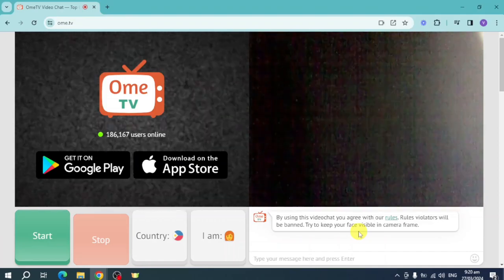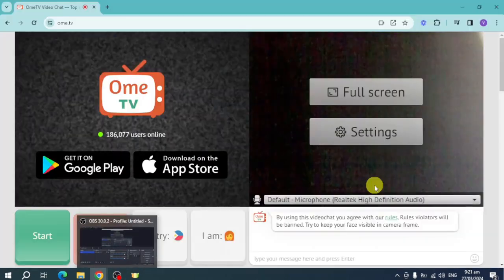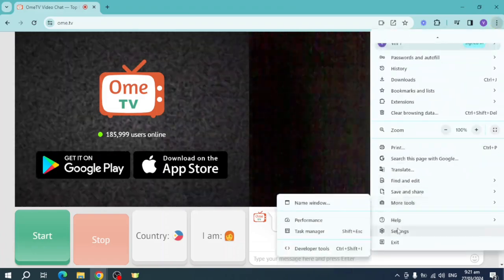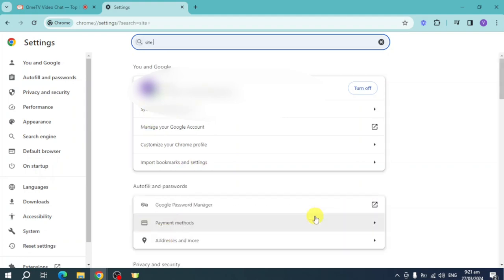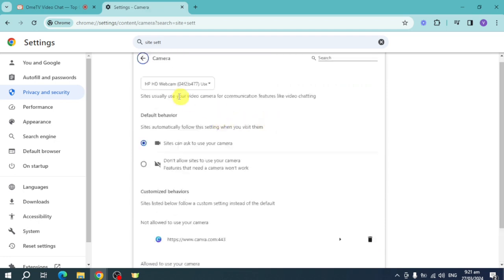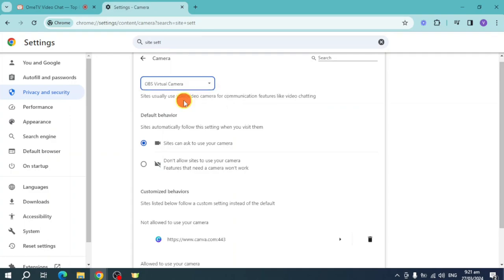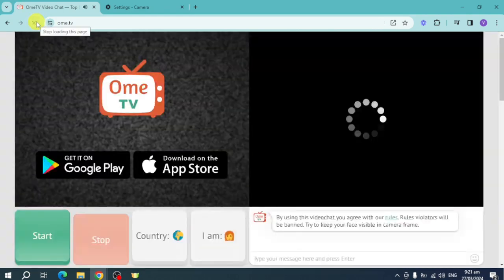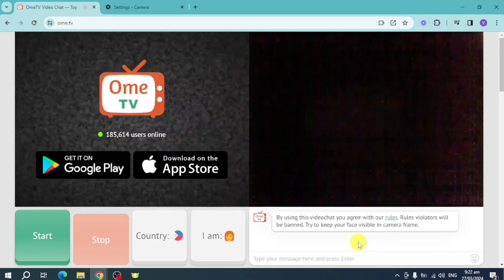How to Connect Obs to Ome TV (Best Method).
Learn the best method to connect OBS to Ome TV in this video tutorial. Follow the simple steps and start streaming smoothly on Ome TV with OBS!